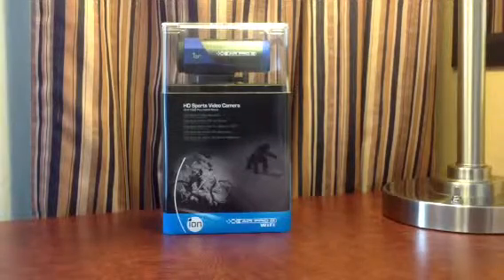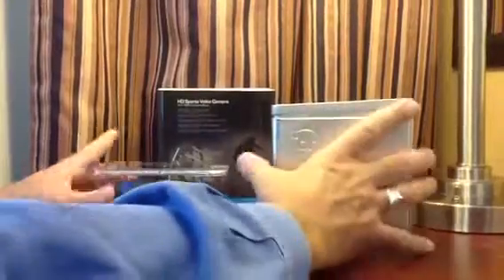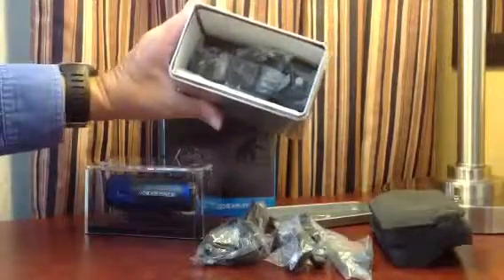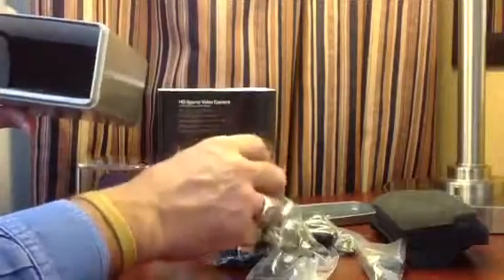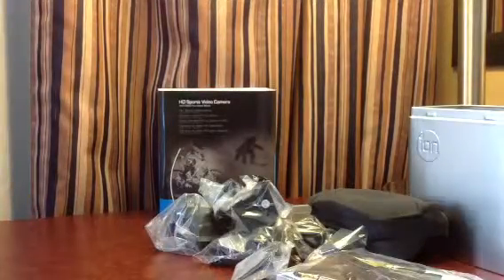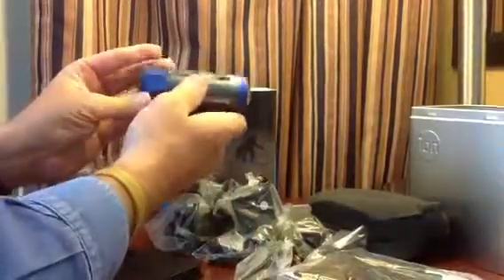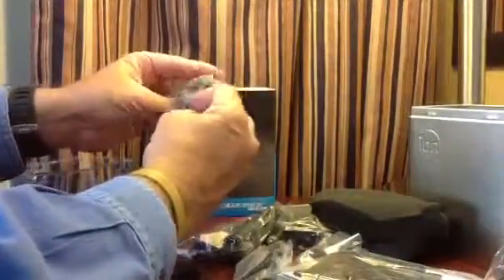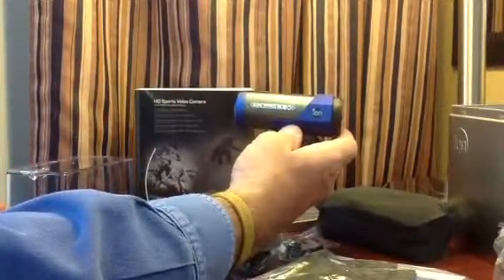Ion Air Pro 2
Unboxing of the ion Air pro 2, with updated cmos sensor purported to take up to 16mp frames and HD quality video. I found in actual use that the only resolution to shoot is the highest 1080p as all the others were dismal at best.